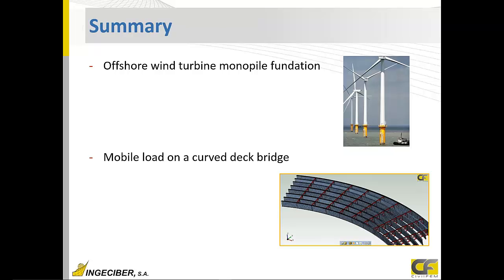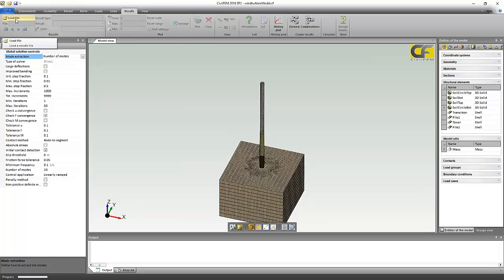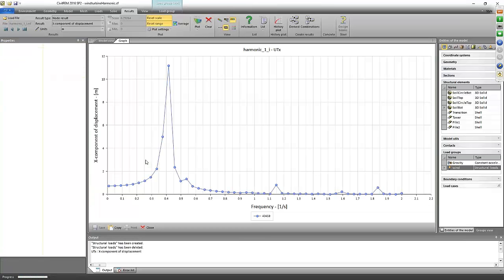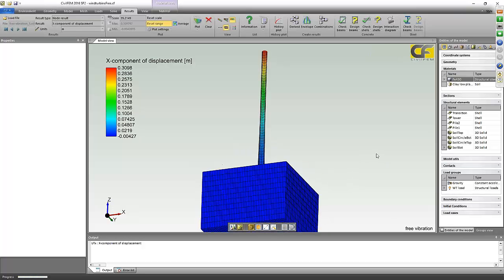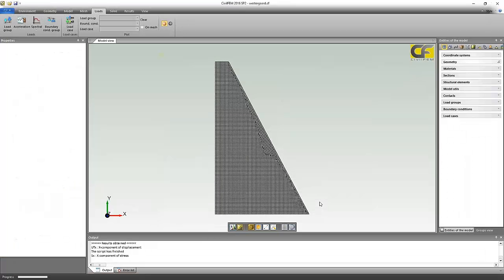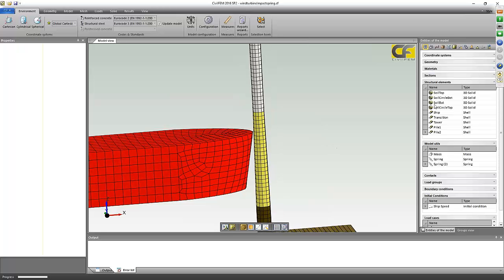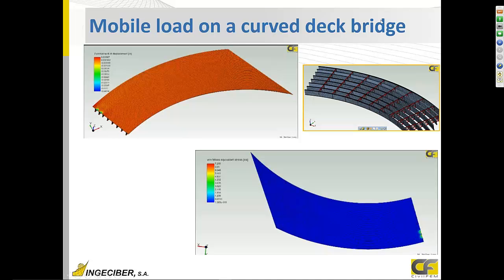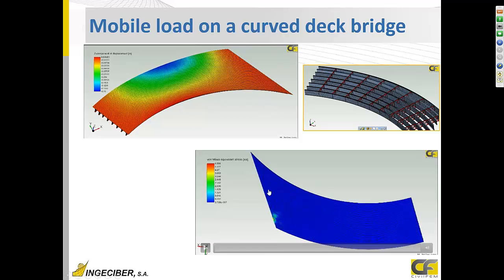Webinar CivilFEM2016 Advanced Dynamic FEA (FULL)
Webinar Advanced Dynamic FEA using CivilFEM 2016
Dated September 7, 2016